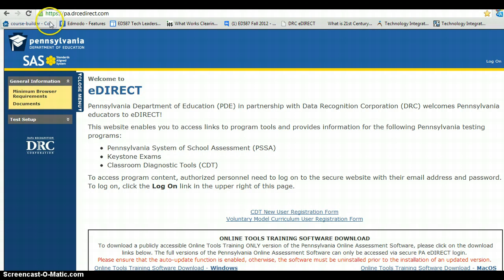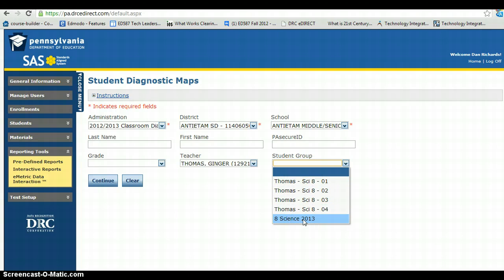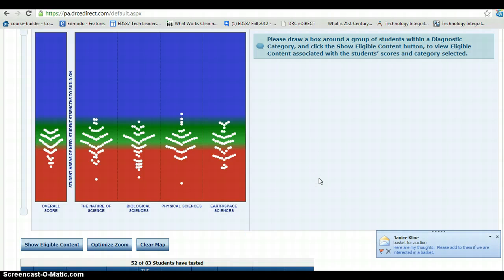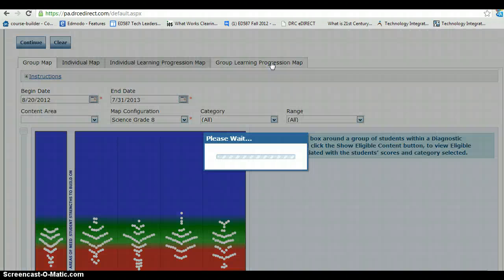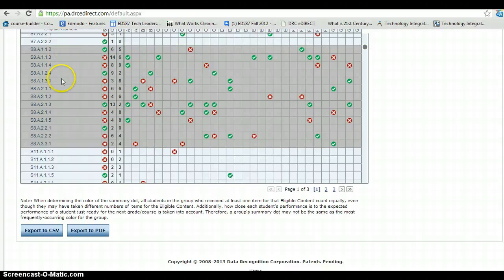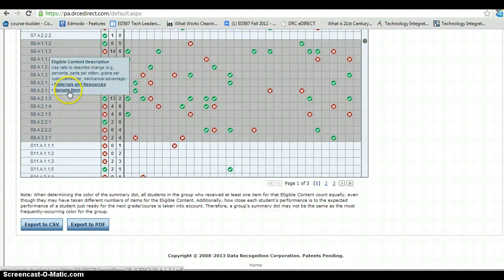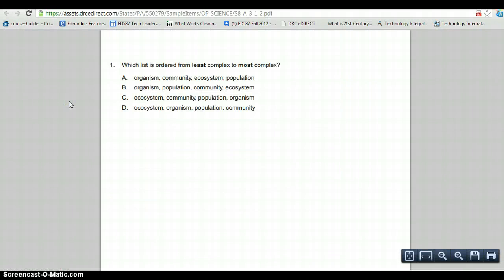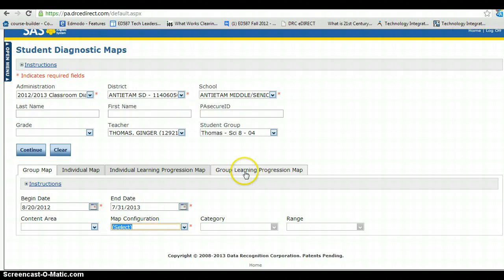CDT Data Analysis